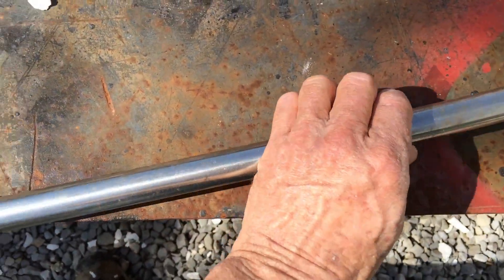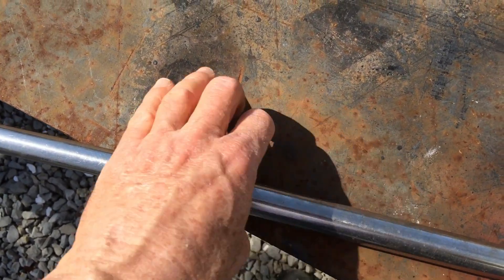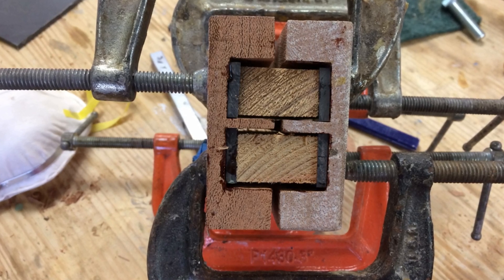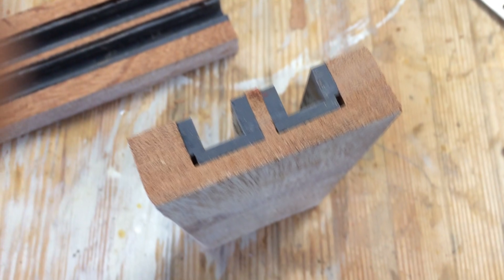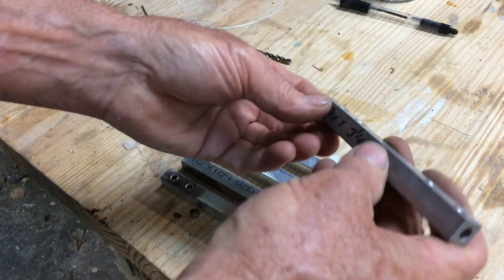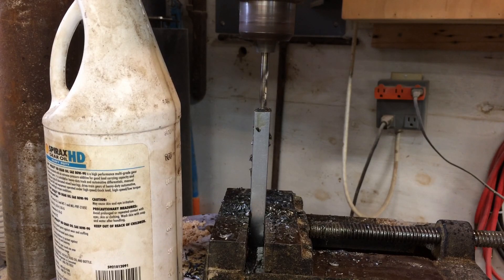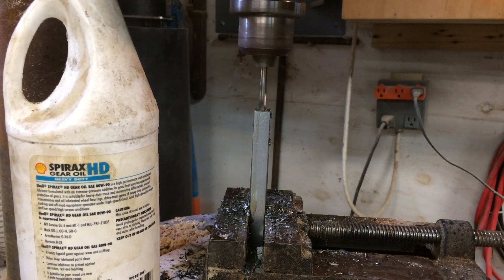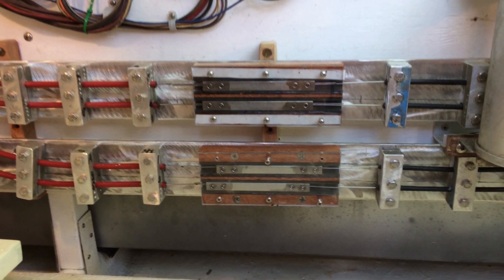The Houseboat Project #36, controls for the outboards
Tying the inner cables together completes the engine mechanical controls. This video is of the coupler that does the connecting.